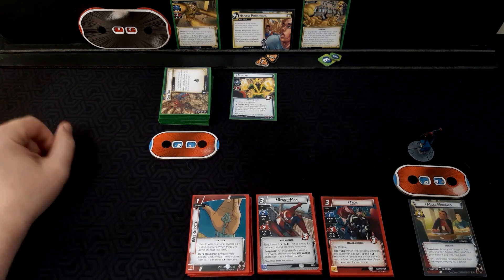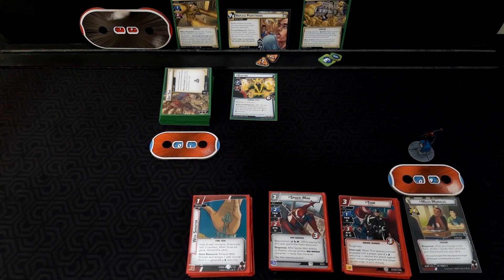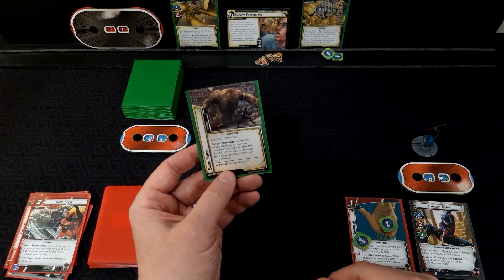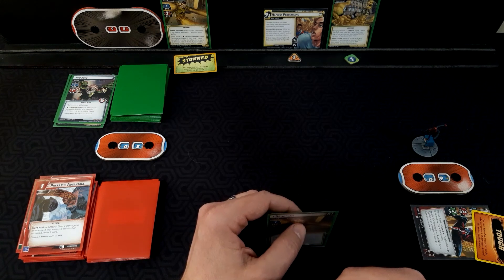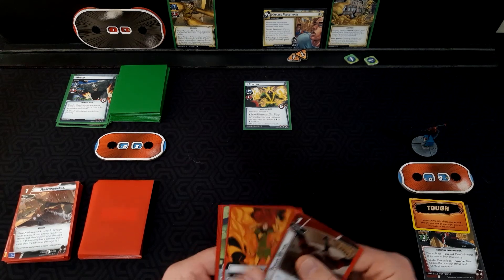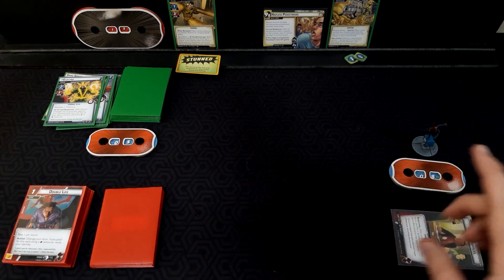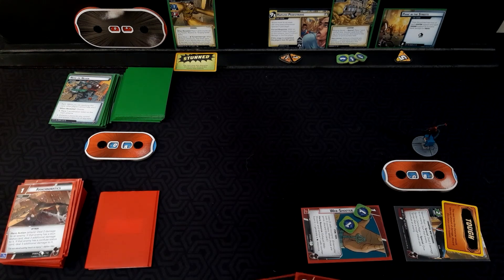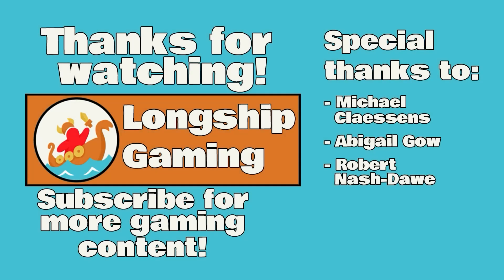SPIDER-MAN vs SANDMAN Solo League Playthrough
I play my third and final game of season 13, round 4 of the solo champions league!  Miles Morales takes on Sandman!

If you're looking for a fun challenge, check out the Solo Champions League

I hope you enjoy the gameplay, and please remember, although I do my best to play accurately and correctly, there can (and probably will) be mistakes.  Let me know what I missed so I can make future games and the channel even better!

Miles vs. Sandman (Heroic Roulette) by Stretch22!